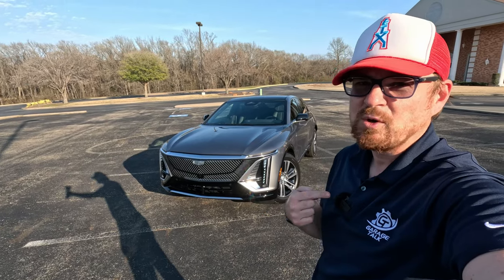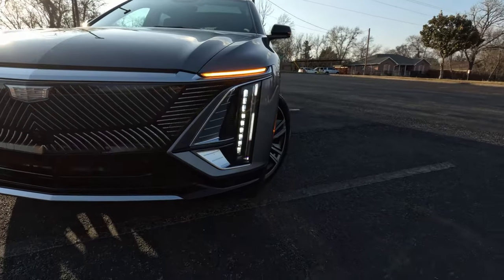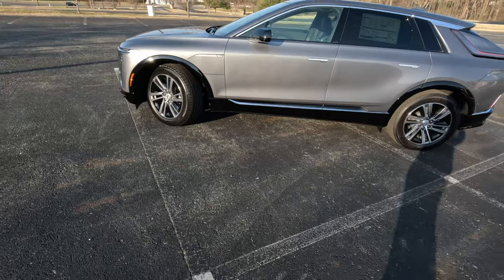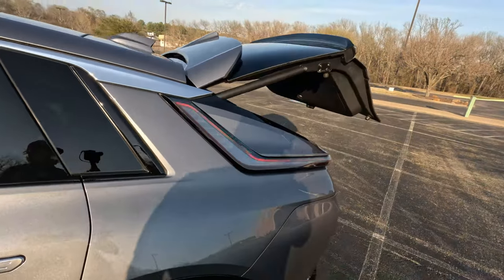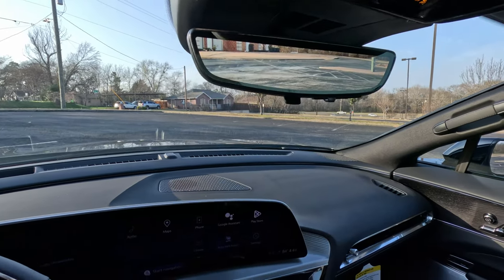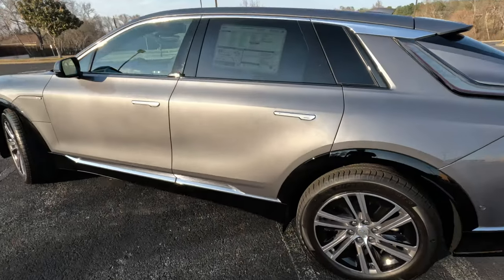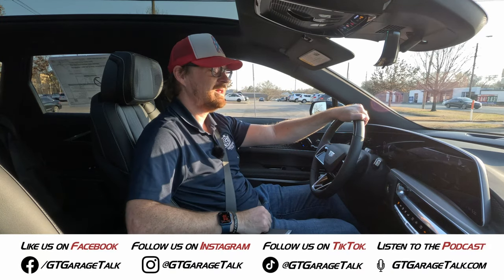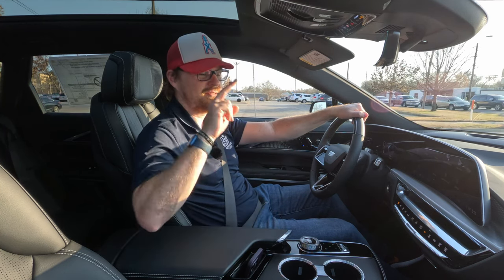2023 Cadillac LYRIQ First Look: If an EQS SUV and a Mustang Mach E had a Child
If the looks of this new electric Cadillac didn't get you to click, that title sure did. We were blessed to have a rare, Debut Edition of the 2023 Cadillac LYRIQ for an afternoon and really liked the experience, but it gave us strong vibes of two very different EVs.

Starting off with what this vehicle is, exactly. This is only the second vehicle to roll off the assembly line for purchase using General Motors' new ULTIUM electric drive technology. The brand has bet big on the EV future, with Cadillac leading the charge and aiming to go all-electric in the very near future. This is the first production electric vehicle to wear the Cadillac crest and it is a rare 2023 Debut Edition.

The LYRIQ can be had as a rear-wheel drive or all-wheel drive vehicle. Our model here is a RWD unit boasting up to 312 miles of EPA-estimated range. Its overall size, proportions, features, door handles and operation, and other little quirks gave us strong Ford Mustang Mach E vibes in our short time with it. Heading over to Ford's website and building a compatible Mach E also yielded an MSRP within 4% of our LYRIQ, begging us to ask: would you rather have a Ford or a Cadillac?

As the premium brand of General Motors, Cadillac is aiming to take on renowned luxury brands like Mercedes-Benz, and we did get a lot of EQS SUV vibes while exploring this 5-seat EV as well. Granted, the Mercedes can cost twice as much as our LYRIQ and be had with a third row of seats, but the driving dynamic and behavior of this Caddy with an EQS SUV 450+ felt very similar (albeit at a 43% cost savings).

We would love to have an opportunity to have all three EVs at the same time to see how good our memories of the Ford and the Mercedes were when driving the latest from Cadillac.

Styling of the LYRIQ has always struck me as an odd duck, though I can confirm the new face of the brand does look much better in person than I feel it appears in pictures online. The rear however is another story. As someone whose first car was a Cadillac, I hold the brand in a special place in my heart. Something about the overall lines and character of the rear just doesn't mesh for me. Beauty is in the eye of the beholder, but I just have not yet warmed up to the "UNIQ" styling of the LYRIQ (see what I did there?).

Inside is a different story. I am very happy inside the LYRIQ, with my heated, ventilated, and massaging front seats. All outboard seats are very cushioned and comfortable, with rear outboard seats costing plenty of legroom and heated seats. Middle seating in the rear is more firm and upright than the flanks but would work in a pinch for an extra adult looking for a ride somewhere. Up front, the driver is treated to 33 inches of curved OLED screen display, the same display now standard in the XT4 crossover. Google's infotainment makes its way into the first Cadillac product we have seen and we have yet to find something that really annoys us with its operation.

Storage abounds thanks to the advantages of no gas-burning engine under the long hood and no need for a transmission tunnel down the spine of the vehicle, though we seemed to be locked out of the electronically-controlled glove box.

Some tech we did not get to sample, but really wished we had, was the Super Cruise system that allows for hands-free driving on pre-mapped roadways in the US. I guess we will have to wait until our next premium product from General Motors to be dropped off for a week of testing.

All around, in an afternoon of quick introductions, there was hardly an issue between myself and the latest electric vehicle from one of the largest automakers in the world. Clean up the rear-end styling a bit and I may just be proud to be seen driving this around town.

Huge thanks to our friends at Wagner Cadillac for allowing us time with this rare EV. If you want to make this one yours, head to their website and let them know GT: Garage Talk sent you.

Like Cory's Hat?